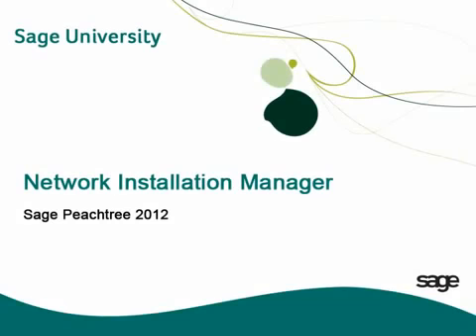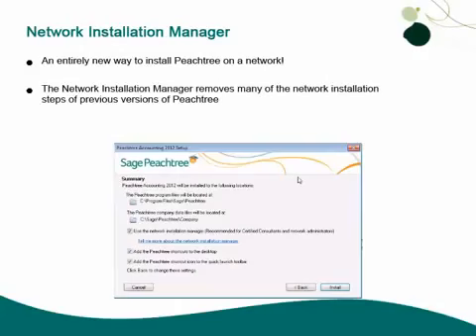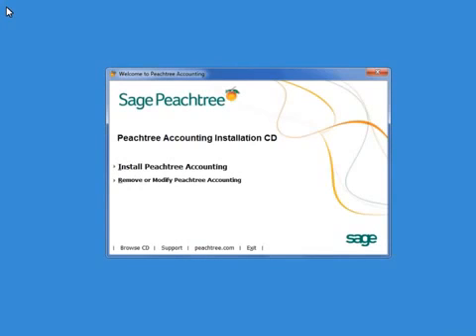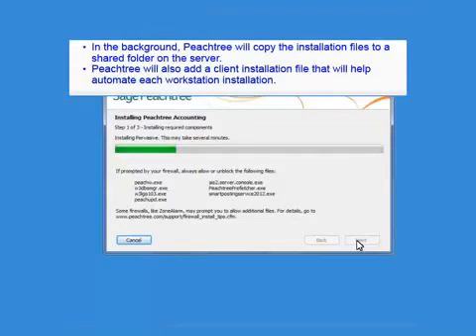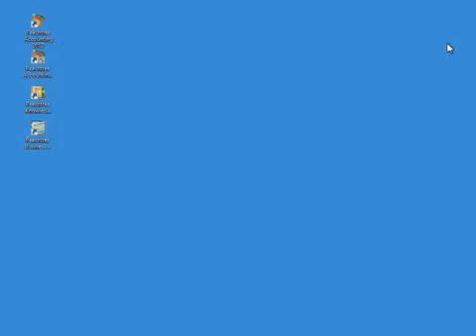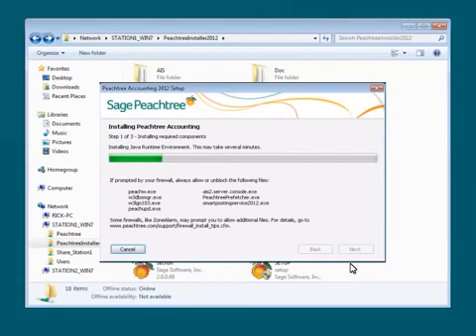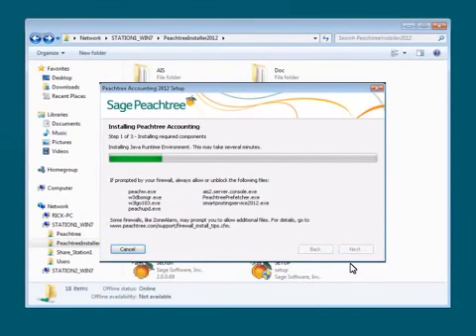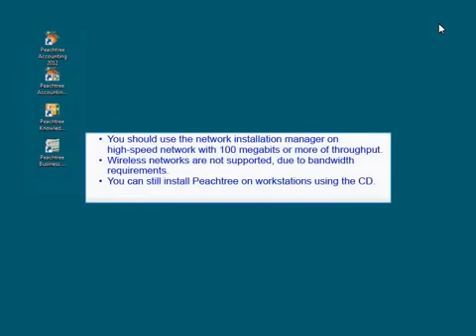Network Installation Manager Sage Peachtree 2012 Tutorial